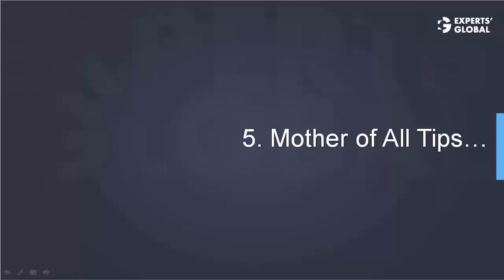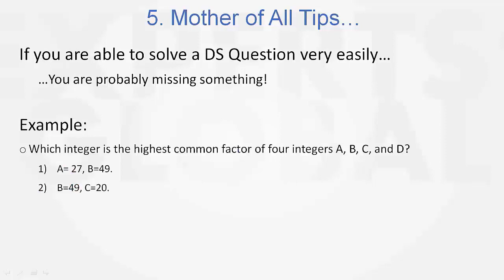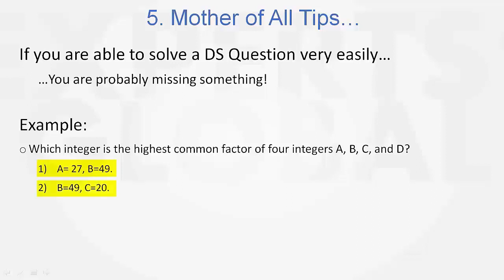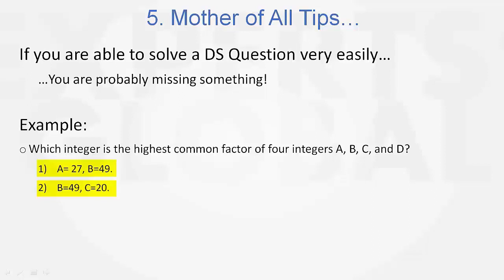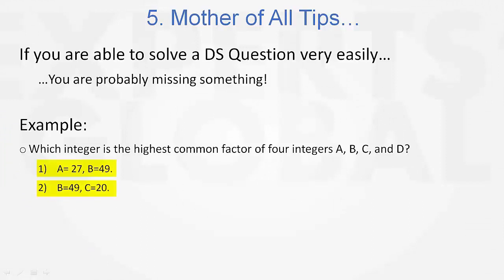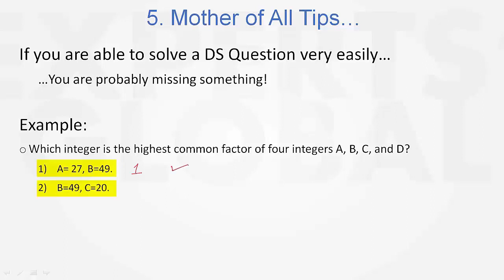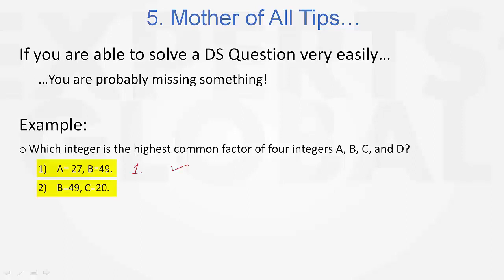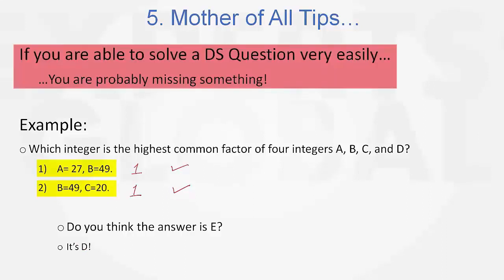5 of 5 - Common Traps in DS | GMAT Shots (US Accent)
This short video explains the fifth of the five most common mistakes on the GMAT data sufficiency questions.